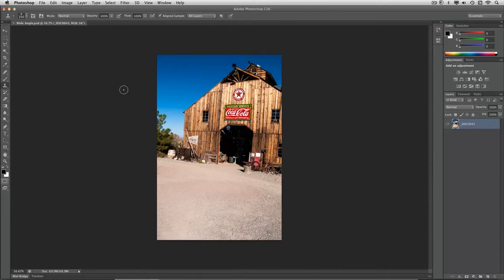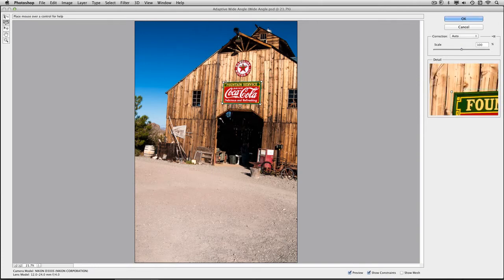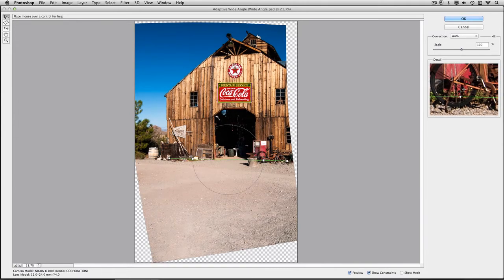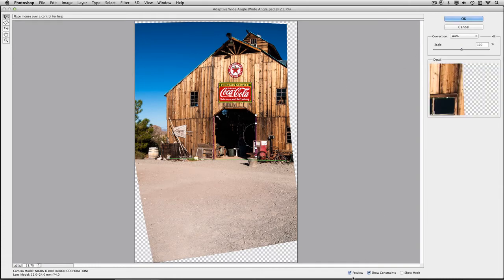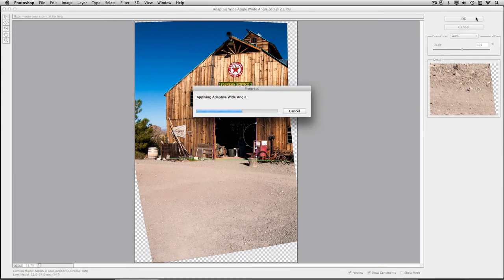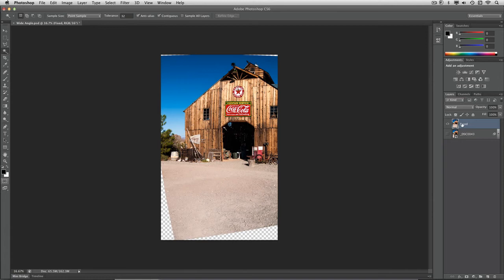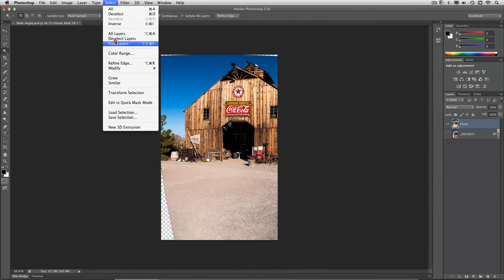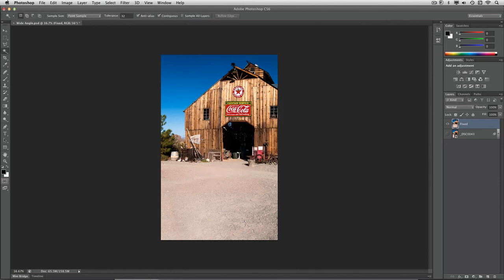Photoshop Lesson 20 Adaptive Wide Angle Correction and Content Aware Fill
✔Adaptive Wide Angle Correction and Content Aware Fill in photoshop